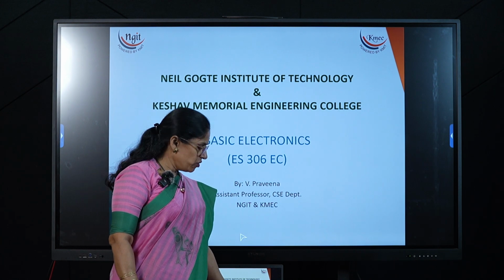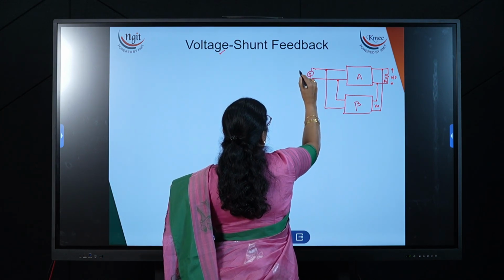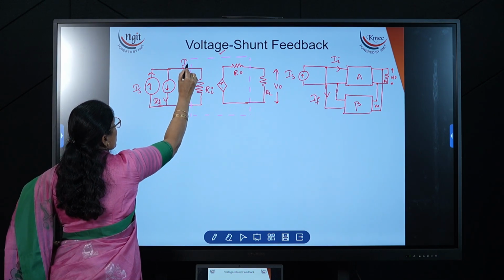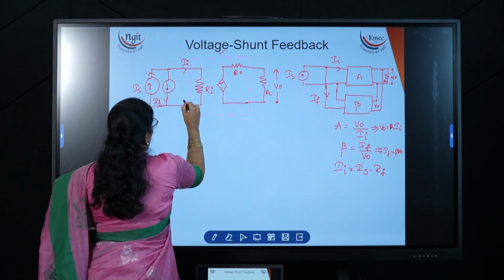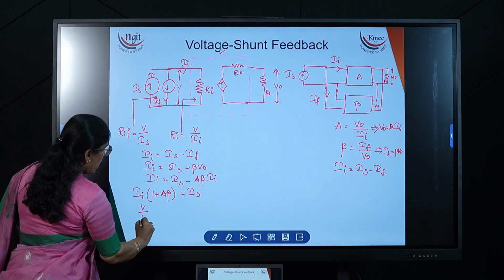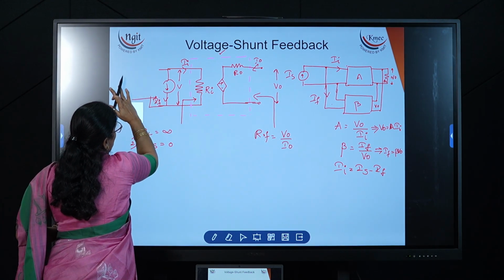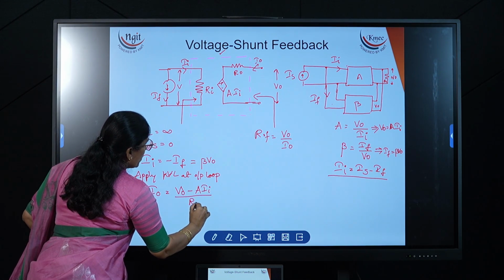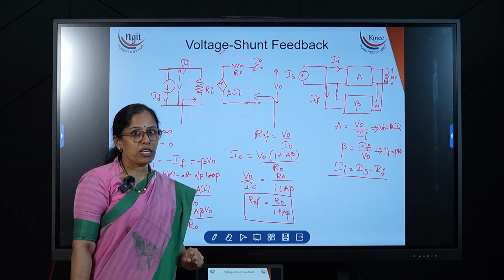3.5. voltage shunt